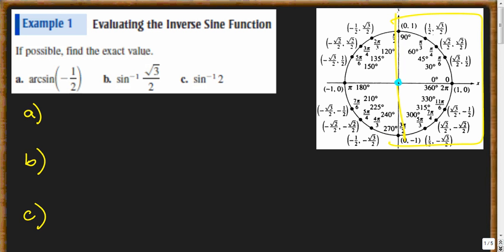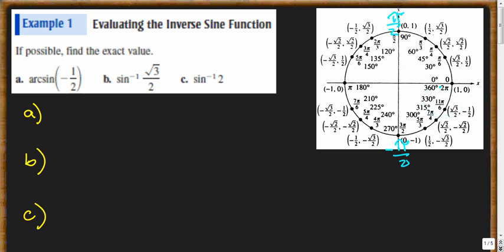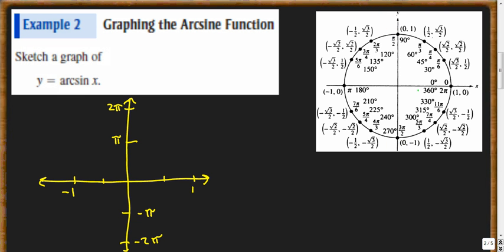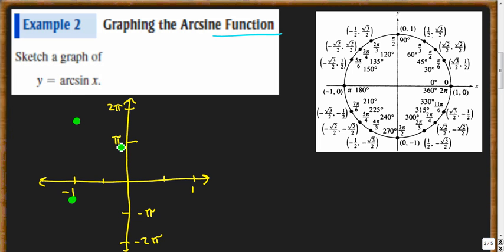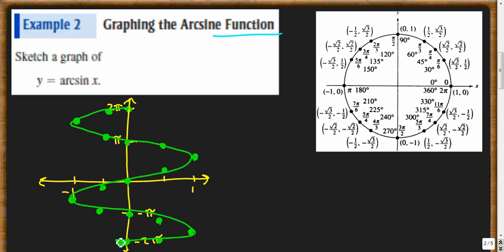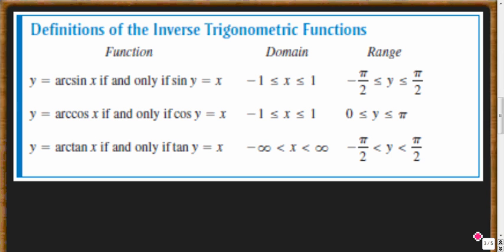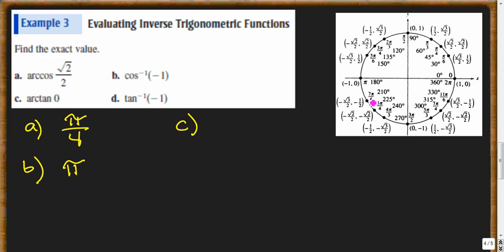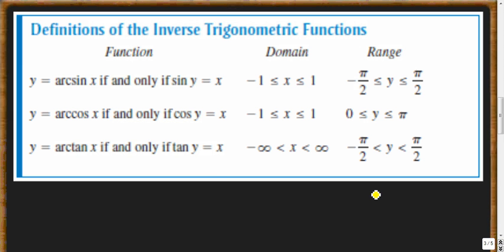Inverse Trigonometric Functions Example Problems